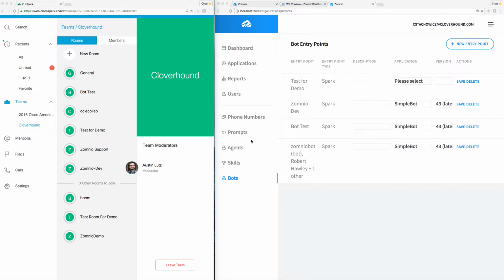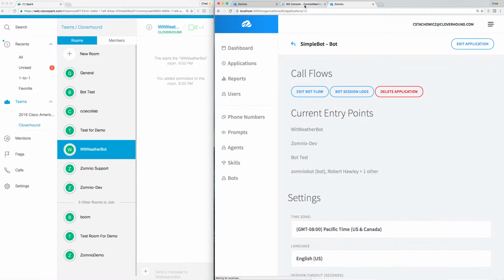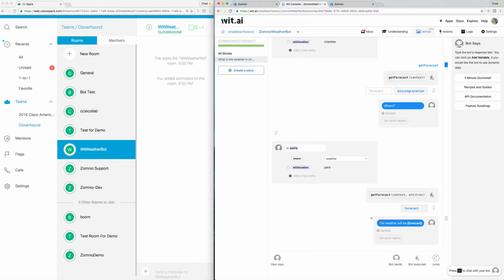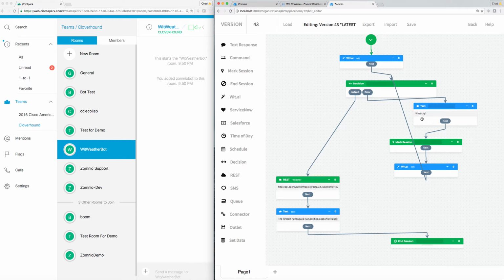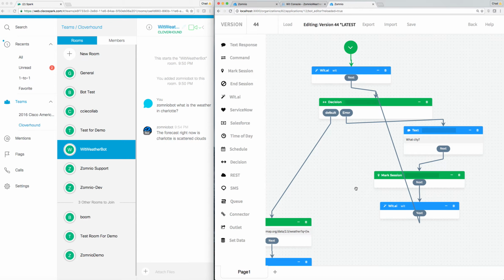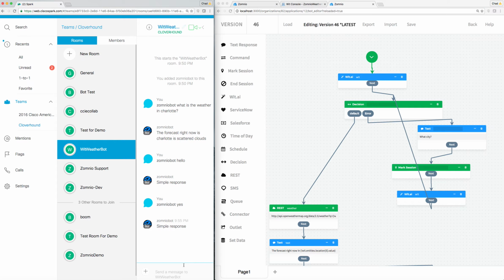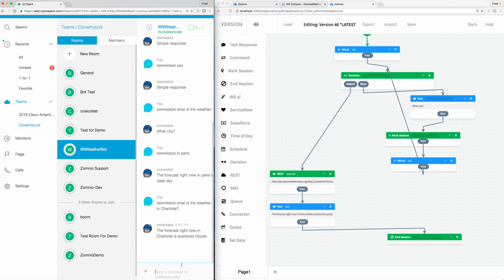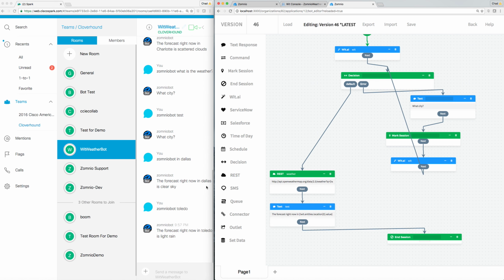zomnio bot demo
Sneak Peak of our Zomnio Bot Builder in action!  We use wit.ai for natural languages combines with OpenWeather to build an intelligent weather bot.